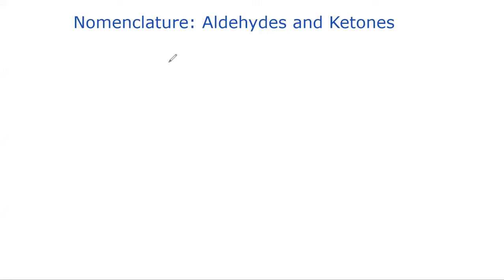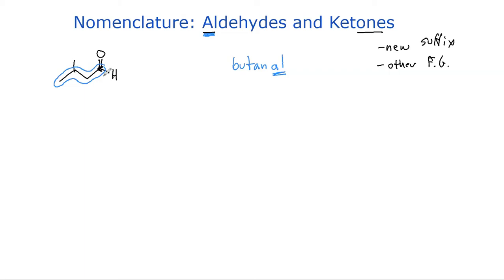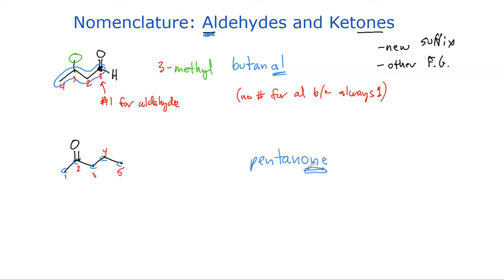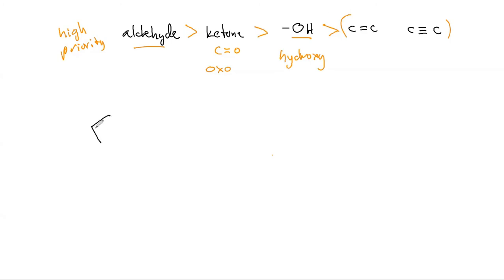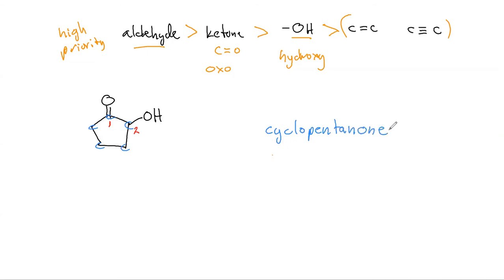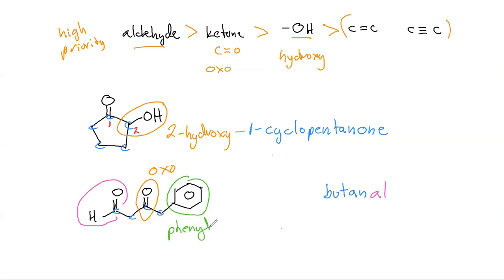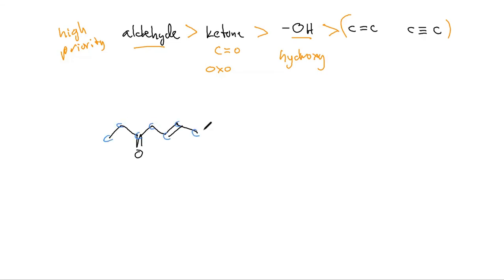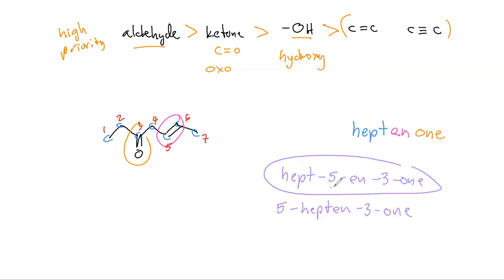Ch18 Aldehyde and Ketone Naming Shorter Version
The IUPAC nomenclature rules for ketones and aldehydes follow along the same lines as those of alcohols, which are often covered first in undergraduate organic chemistry.  This video provides an overview with several examples of how to name ketones and aldehydes.  It includes molecules that contain other functional groups (alcohols, alkenes, &/or alkynes) as well.  There is a more detailed video (Ch18 Aldehyde and Ketone Naming Longer) which provides essentially the same information at a slower pace.